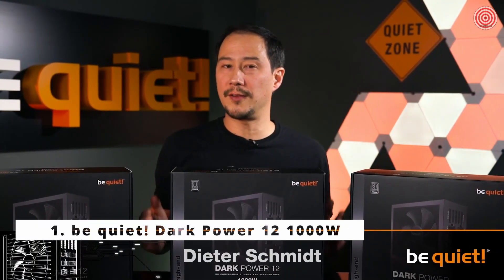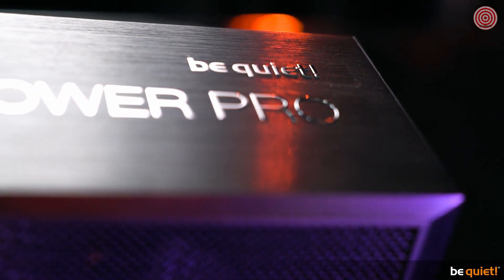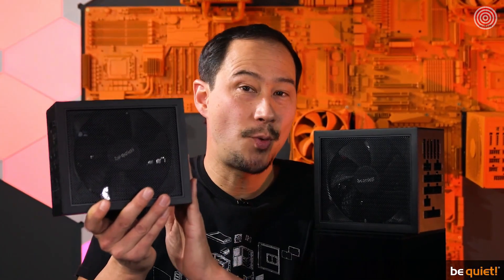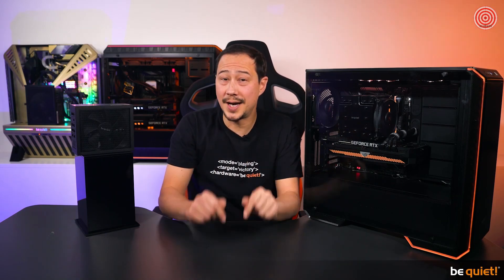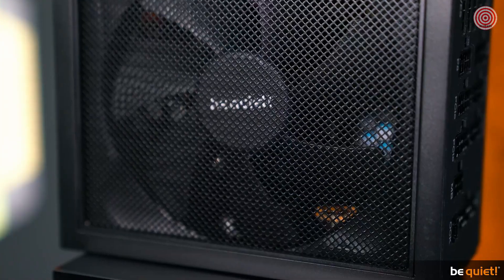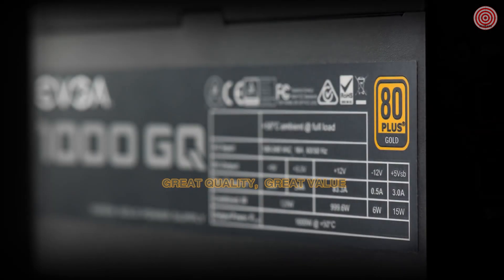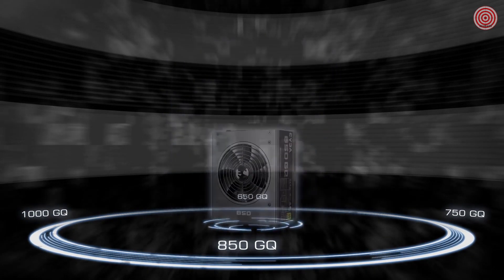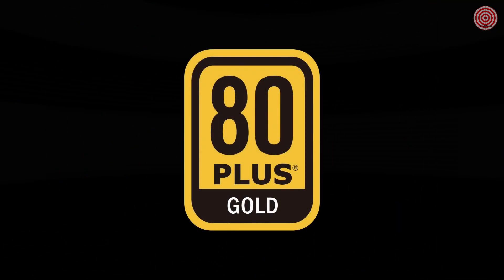4 Best PSU for Intel Core i7 12700K in 2022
The 12th Gen Alder Lake processors from Intel are more powerful than ever, with the Core i7-12700K capable of hitting 5GHz.

1. be quiet! Dark Power 12 1000W

Our Dark Power Pro 12 is clearly a luxury item, and as such not meant for everybody. Still, there are many PC enthusiasts out there who are very much interested in putting a high-end PSU into their high-end rig but don't see a need for 1200 or 1500 Watts of power. Well, here is our answer to that: The Dark Power 12 gives you all the power you now need!

2. EVGA GQ 650W

The EVGA BQ is a semi-modular ATX PSU, with only the critical power cables permanently attached. For the lower price, it loses practically nothing in functionality. The 140mm fan is quiet, with a slightly lower overall 80 Plus Bronze energy rating.

3. SeaSonic S12III 650W

The SeaSonic S12III offers its super-quiet 120mm fan and 80 Plus Bronze 650W power rating as a trade for being non-modular. It means the need for more cable management, but some careful storage behind your motherboard still looks tidy when done right.

4. Thermaltake Smart 600W

For the Intel Core i7-12700K CPU, I'd recommend going no lower than a 600W PSU. The Thermaltake Smart power supplies are super cheap but reliable, even if the non-modular design means more cables to manage. Great on a budget and not too expensive to replace later.

Timestamps
0:00 Intro
0:07 1. be quiet! Dark Power 12 1000W
3:40 2. EVGA GQ 650W
5:05 3. SeaSonic S12III 650W
6:52 4. Thermaltake Smart 600W
8:07 Outro